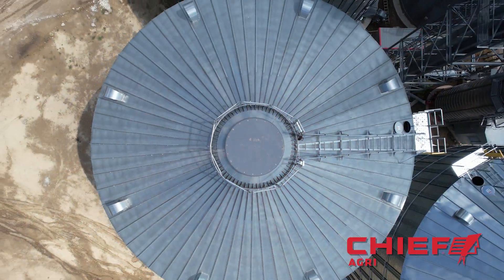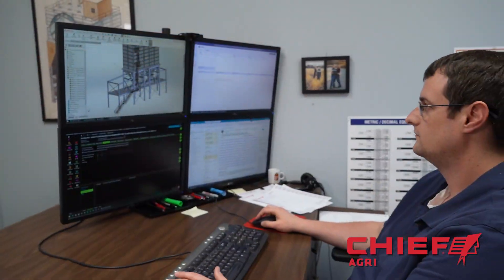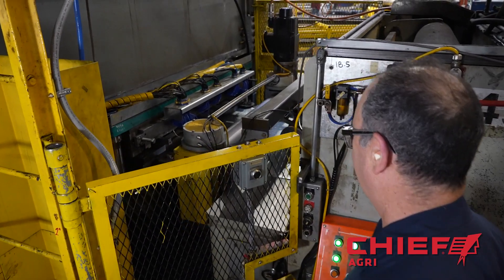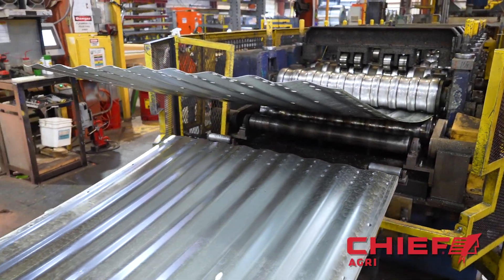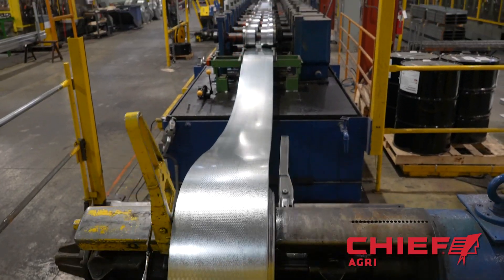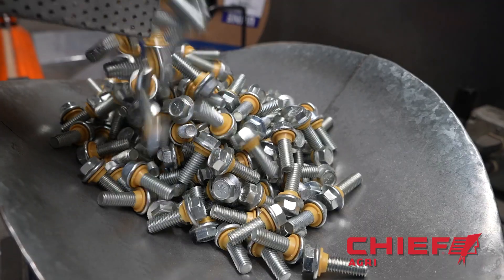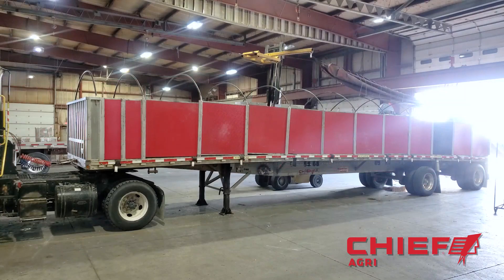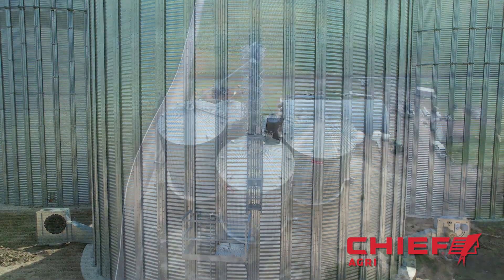How It's Made: Chief Agri Grain Bins/Silos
Take a look and see how Chief Agri's team manufactures grain bins.